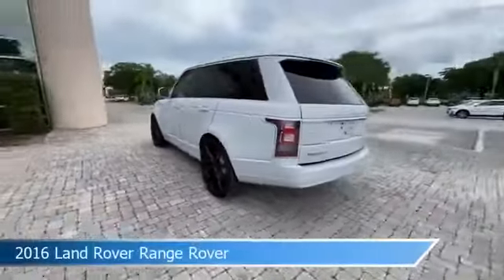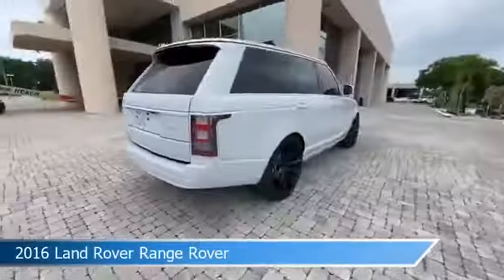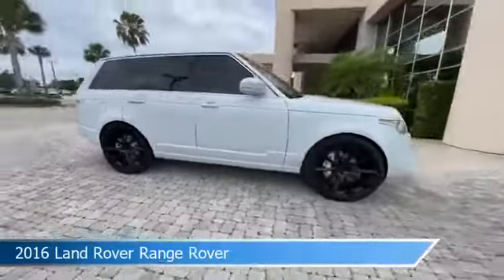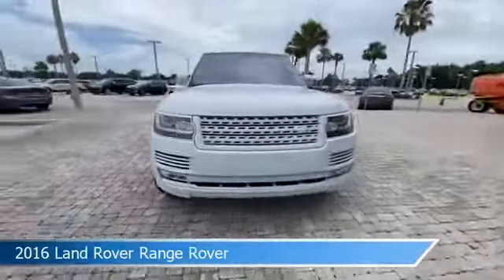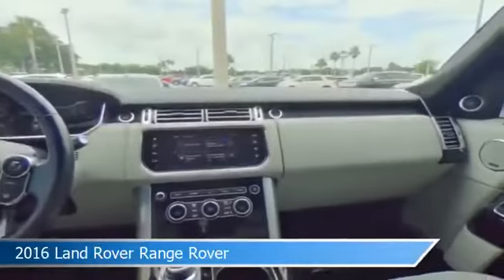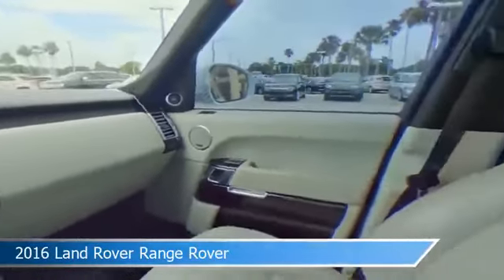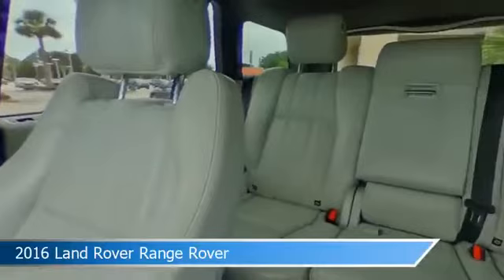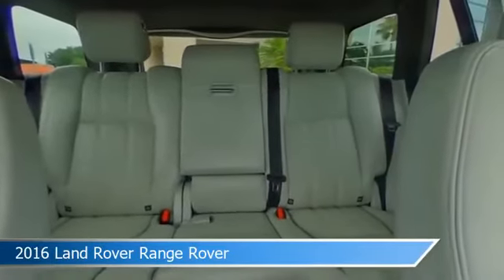2016 Land Rover Range Rover IC603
2016 Land Rover Range Rover IC603